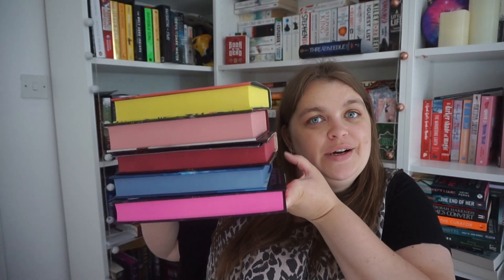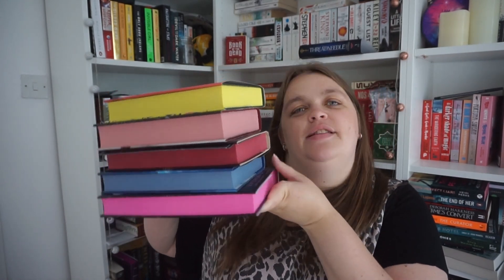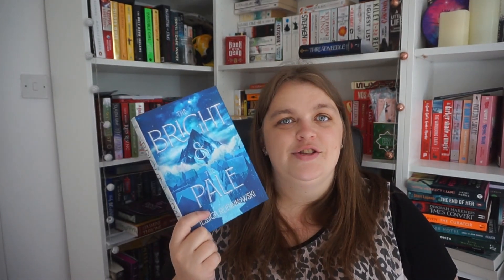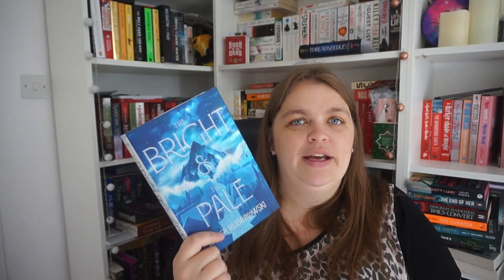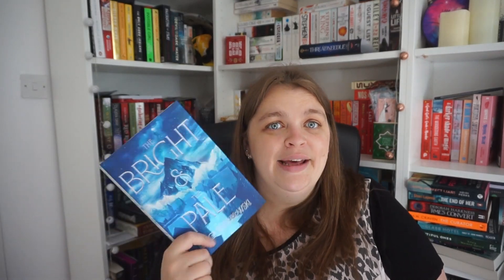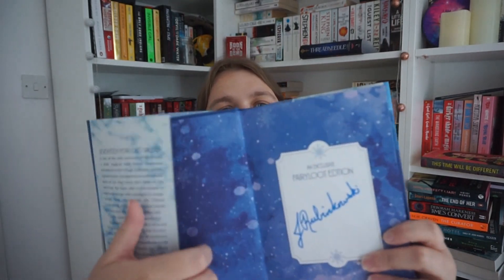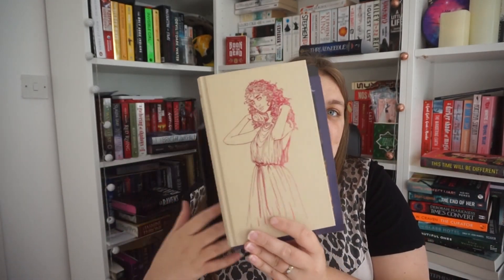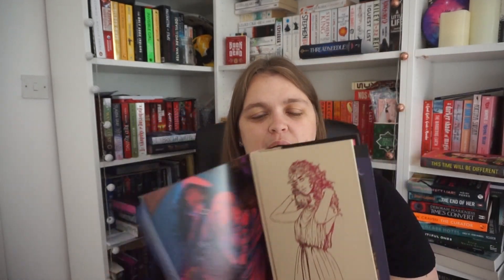TRY A CHAPTER - UK BOOK BOX EDITION! 📚📦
I have way too many special editions from UK book boxes Illumicrate and Fairyloot on my TBR, so I thought I would try a chapter or two of five of them and share my thoughts... will I keep them all?  Will I get rid of any?

Books Mentioned 📚:
The Beholder:
This Time Will Be Different:
The Bright and the Pale:
This Golden Flame:
The Ravens:

All opinions are my own unless otherwise stated. Any books I have received from publishers are in exchange for an honest review.

**All thoughts and comments in this video are my own.**